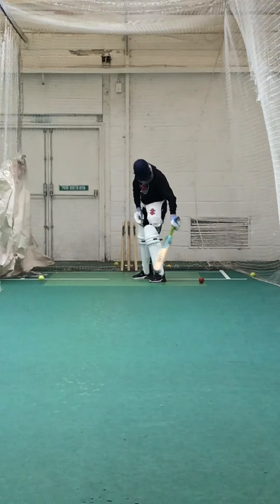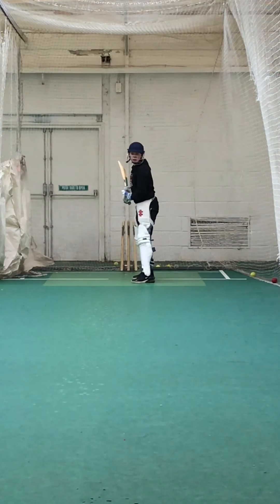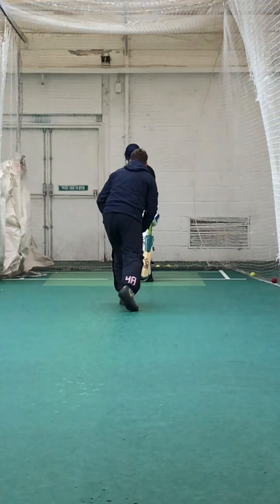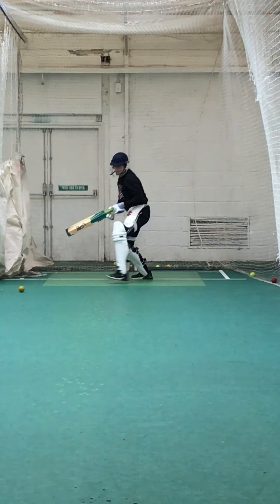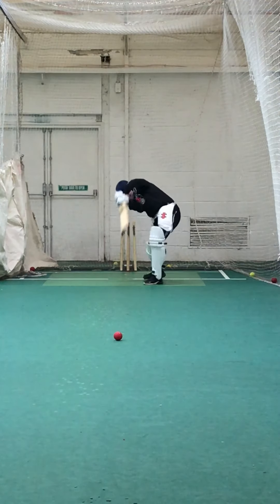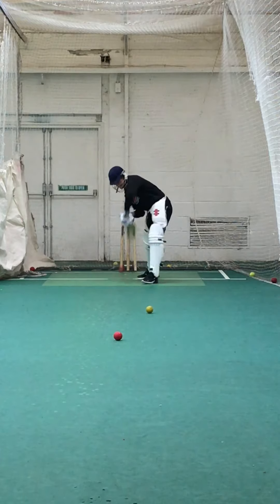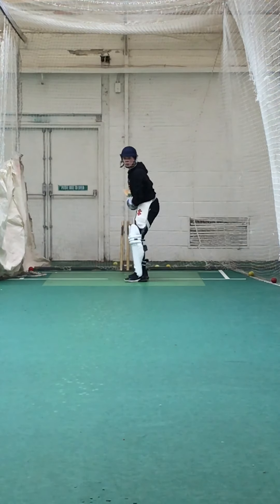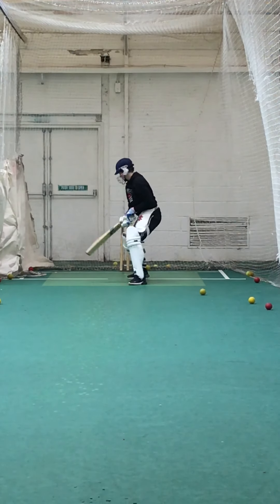Dan Warner 1to1 4.1.2020